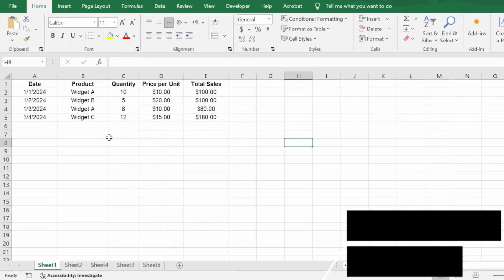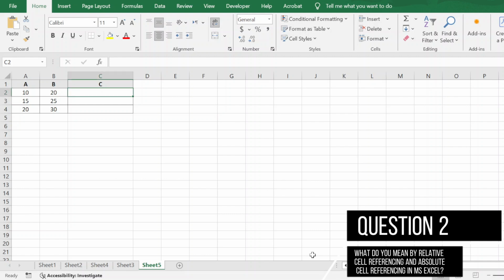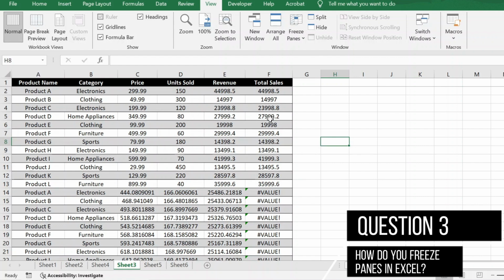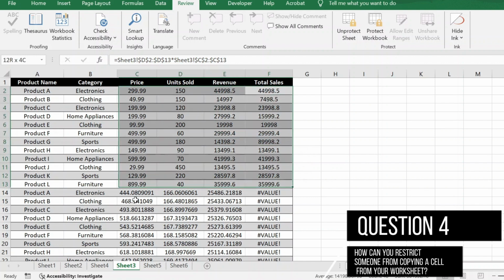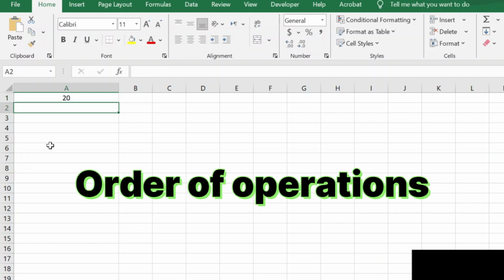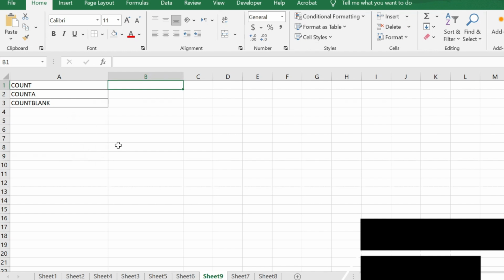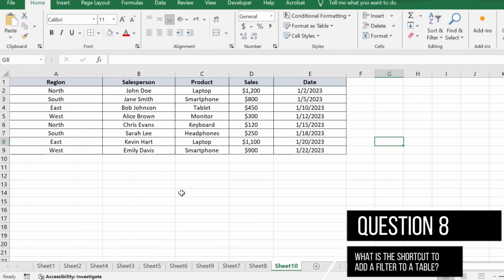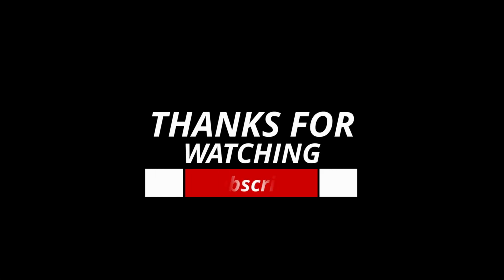Top 10 Excel Interview Questions to Ace Any Interview!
Are you ready to impress in your next Excel interview? In this video, we cover the Top 10 Excel Interview Questions that are frequently asked by recruiters. From formulas and functions to practical features like freezing panes and splitting data, this series will boost your confidence and skills. Watch now and ace any interview with ease!

Timestamp:

00:00 - INTRO
00:17 - What is a cell address in Excel?
01:38 - What do you mean by Relative cell referencing and Absolute cell referencing in MS Excel?
02:59 - How do you freeze panes in Excel?
03:58 - How can you restrict someone from copying a cell from your worksheet?
05:16 - How is a Formula different from a Function in Excel?
06:41 - Mention the order of operations used in Excel while evaluating formulas.
08:21 - What is the difference between COUNT, COUNTA, and COUNTBLANK?
09:43 - What is the shortcut to add a filter to a table?
10:14 - How do you create a hyperlink in Excel?
10:43 - How can you split a column into 2 or more columns?
11:38 - OUTRO